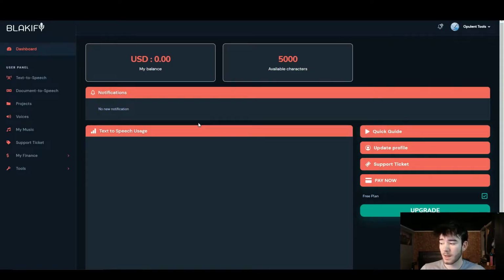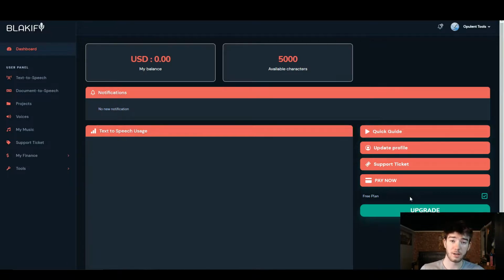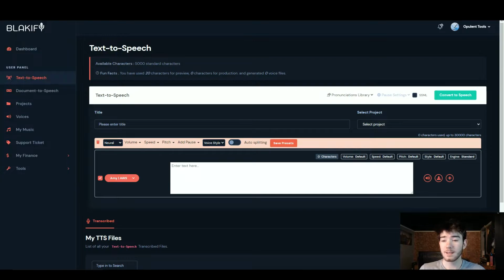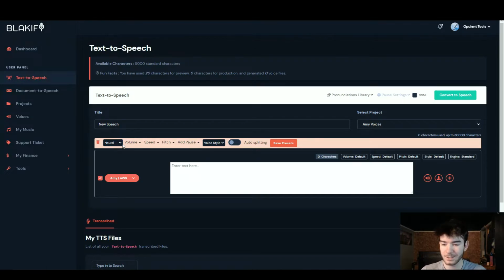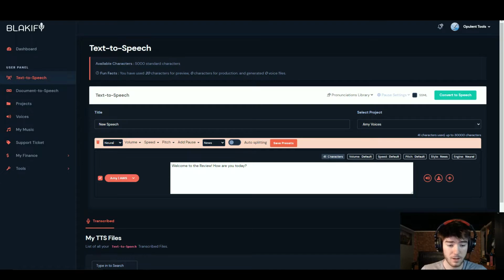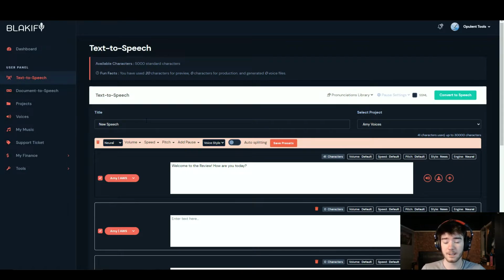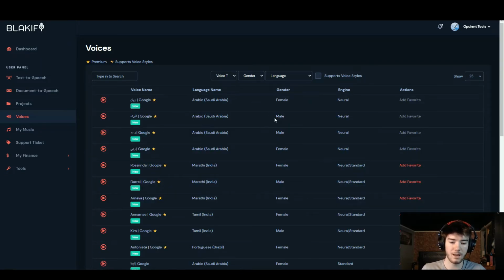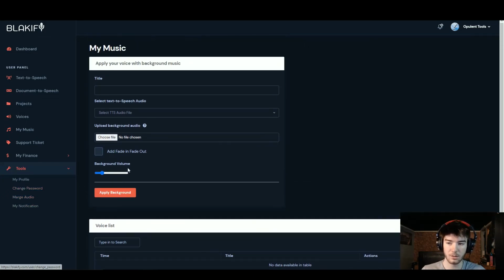Blakify Review: Does Blakify Work?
Blakify Review: In this Blakify demo, I'll be walking you through creating natural-sounding voices in seconds with over 700 voices and 65+ languages.

Blakify is the ultimate Text-To-Speech app, making it easy to turn any text into audio.

Whether you need a voiceover for your next video presentation or podcast or want to create an audiobook, Blakify can do it all in seconds. With Blakify, you can easily create engaging and persuasive audio content that will keep your visitors coming back for more.

With 65 languages and over 700 voices, you can even turn your blog post from English to French, paste in the article, and let Blakify do all the work.

Better still, with this offer, you get not only the Standard Voices but the Neural Voices which, with our technology, you would struggle to tell it was A.I. and not a real person!

Now with a full SSML Editor allowing you to fine-tune your voice even more!

Alternative to: Play.ht, Updigital, Voicely, Talking.Network, Murf and Listnr

Get lifetime access to Blakify now!

🕐Chapters🕐
0:00 Blakify Review
0:10 Blakify Discount
0:20 Exploring Blakify's Dashboard